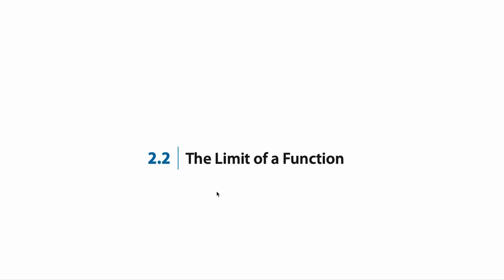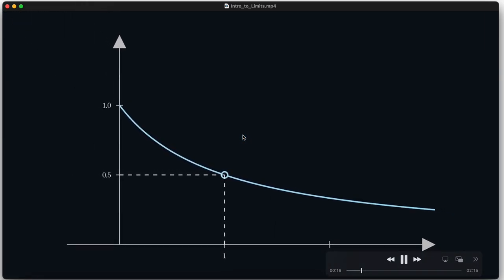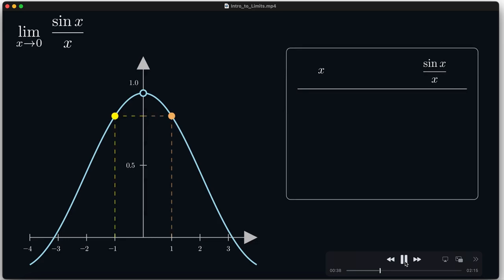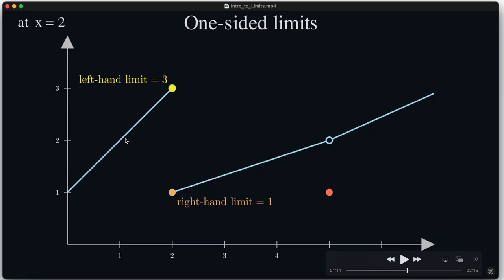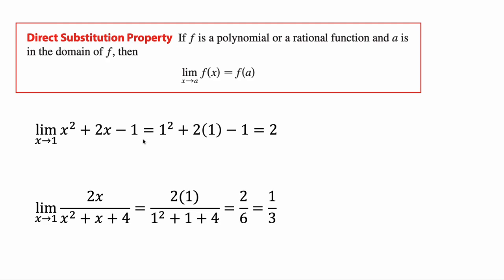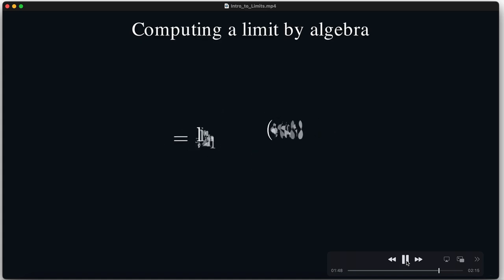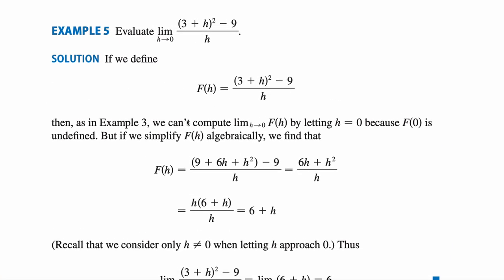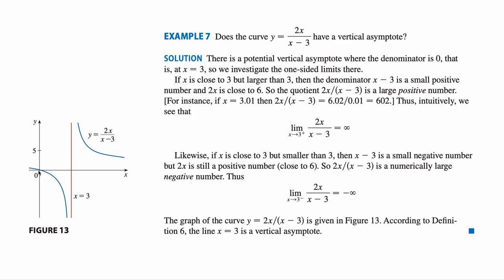Introduction to Limits